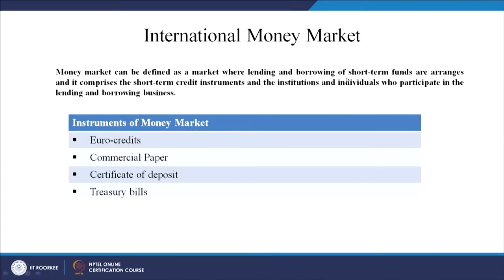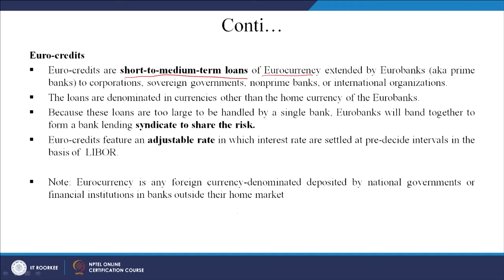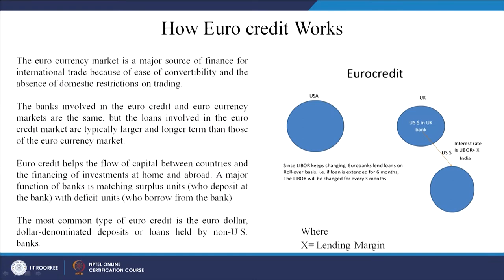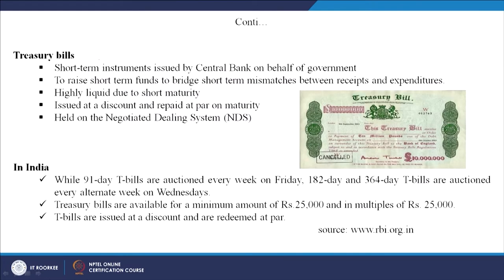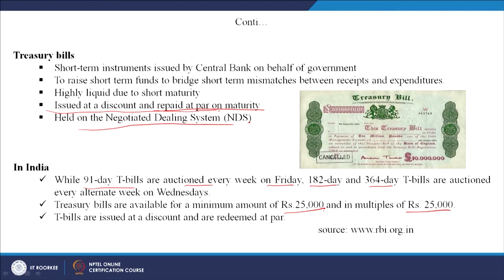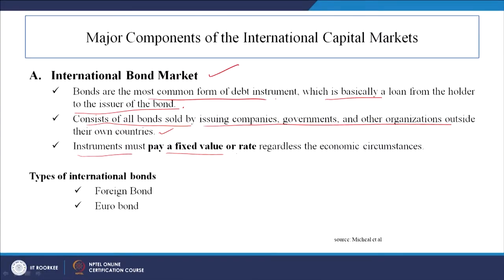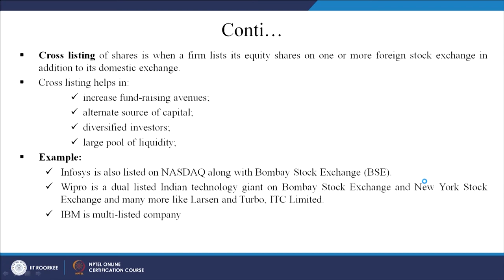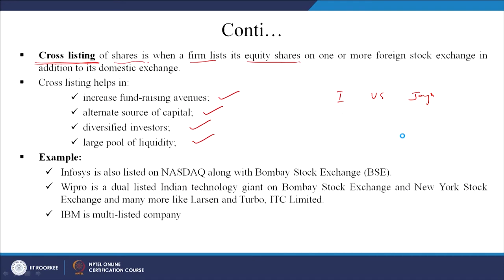Lecture 38: International Money Market, Euro Credit, Capital Market, Features, Component, ADR & GDR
In this lecture discuss on International Money Market, Euro Credit, Capital Market, Features, Component, ADR & GDR.